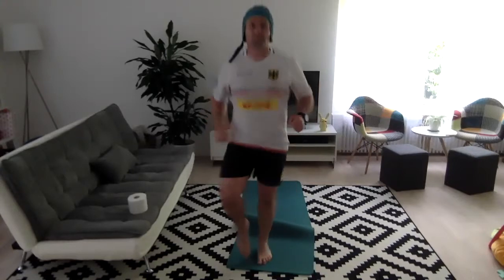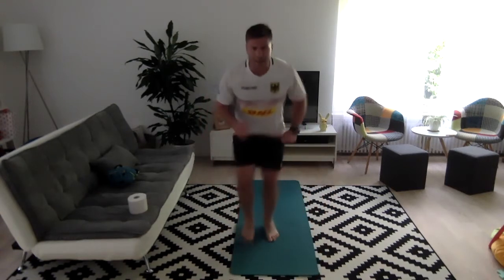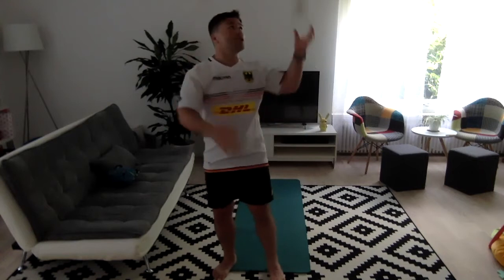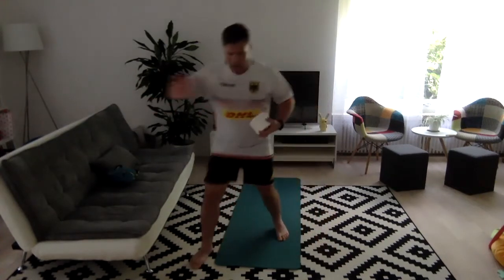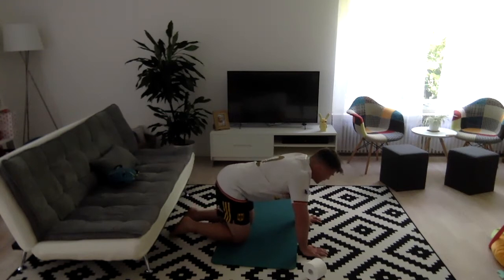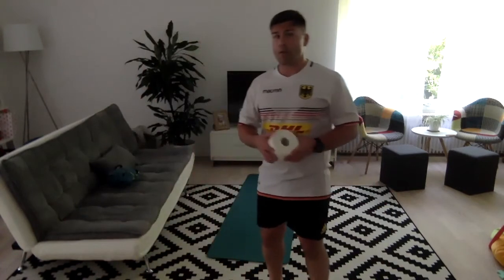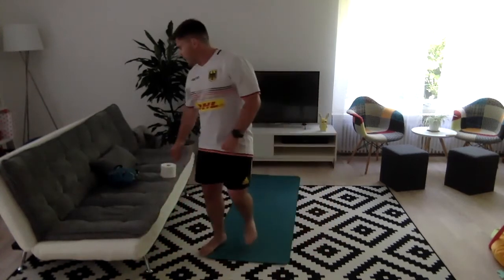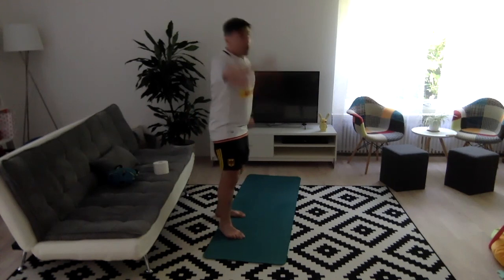Kids Fitness | We are Playing rugby | Kids Exercises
Welcome to Kids Fitness Adventures with Dasch. I Invite you to put your imagination cap on, and dive into the most wonderful adventures! Our sessions are done using everyday household items so no need for anything other than fantastic energy! I invite both kids and adults to join me in some having some fun whilst doing some exercise at the same time!

Today's theme is Rugby! an action packed sport where we go through a variety of different movements involved in the sport.

Welcome to Kids Exercise Adventures with Dasch. I hope you enjoyed this video.

I invite you to put on your imagination hat and join me on many fun, easy and exciting journeys across different realms. Parents: I have designed these physical activities and home workouts to help kids move more while learning and enjoying themselves.

My name is Dasch Barber, and I have been a professional personal trainer for over 10 years. I have a passion for fitness and for helping others become better versions of themselves. Recently, I became a Dad, which motivated me to switch my focus to wanting to help children move more while still being kids and have fun in the process. Exercise is meant to be a form of fun and movement, especially at the early development stages. I absolutely love knowing that kids watching this are having fun and moving at the same time.